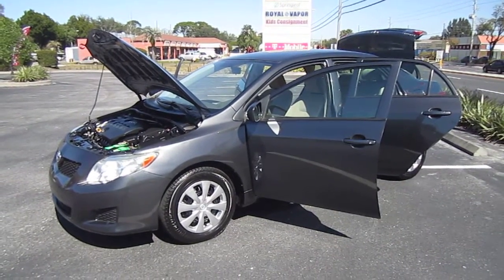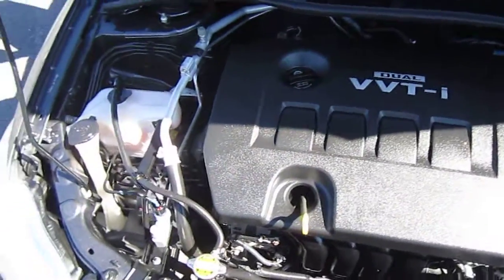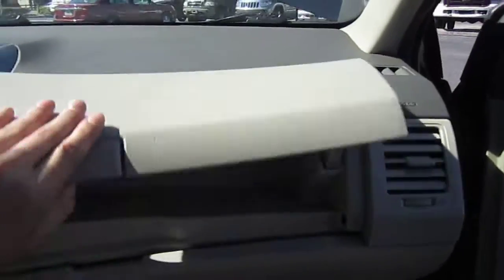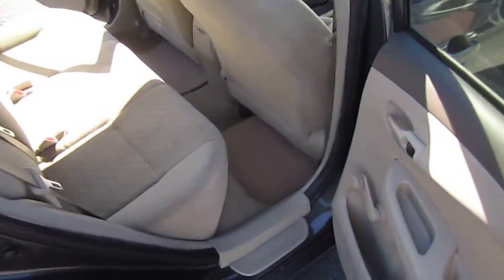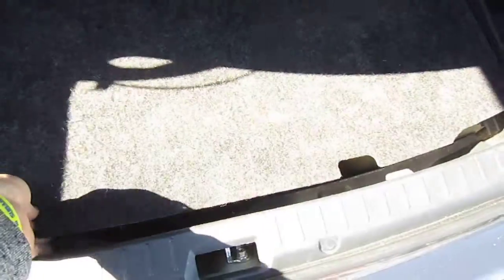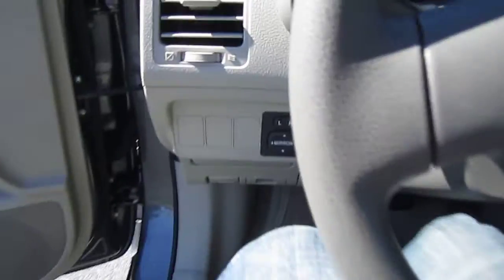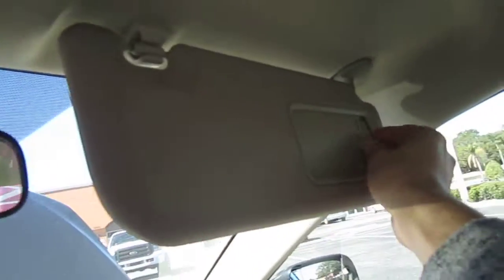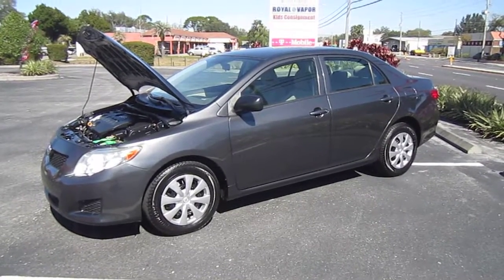SOLD 2009 Toyota Corolla VVT-I Meticulous Motors Inc Florida For Sale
Up for sale is a beautiful one owner one previous minor accident 2009 Toyota Corolla Base. This Toyota comes equipped with power mirrors, manual windows/locks, AUX/iPod connectivity, new tires, ice cold A/C and excellent gas mileage. Come by and drive away in this reliable gas saver today!